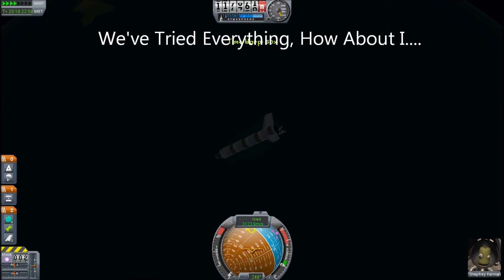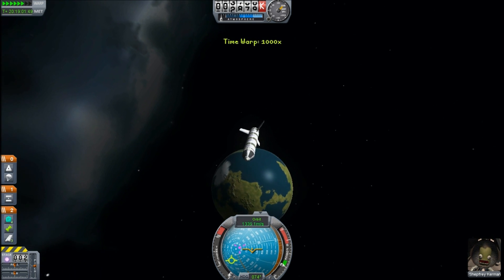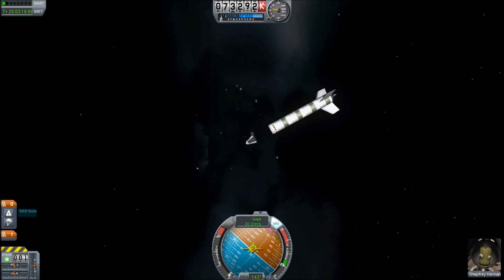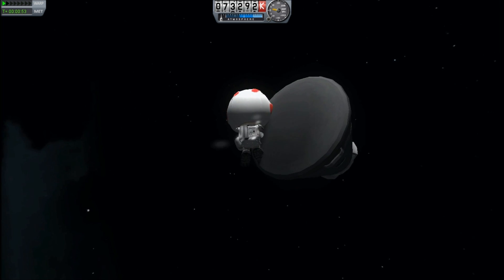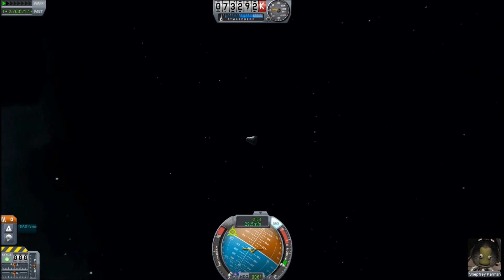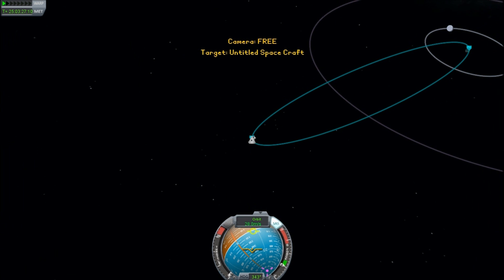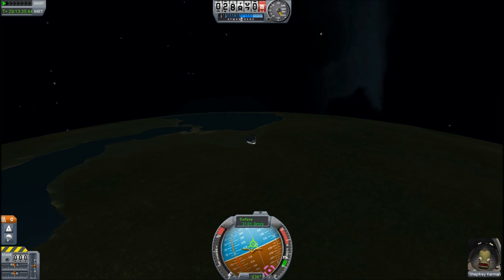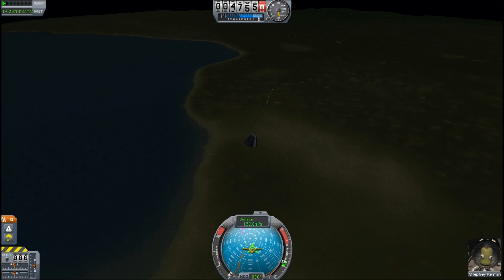Would It Help If I Got Out And Pushed? Kerbal Space Program 0.16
Those rocket packs refill every time you get back into your ship, which means you literally *can* get out an push when nothing else works.

Copyright Squad
Used With Permission of The Developers